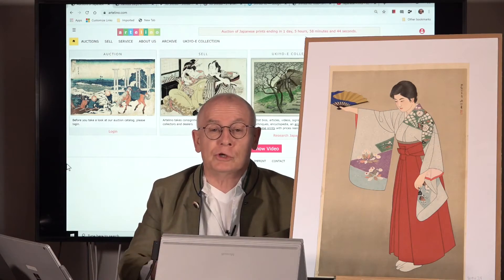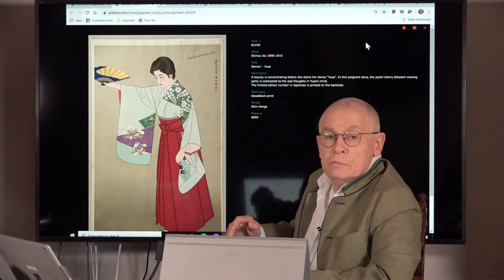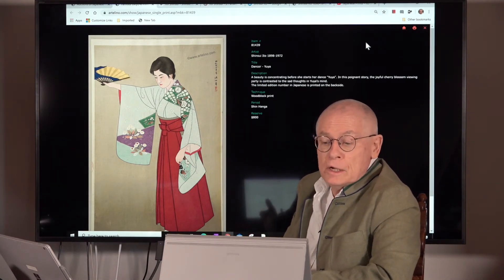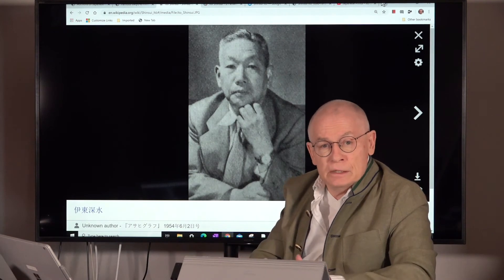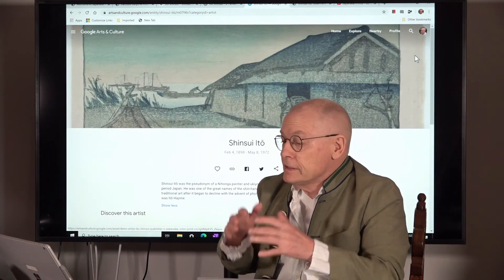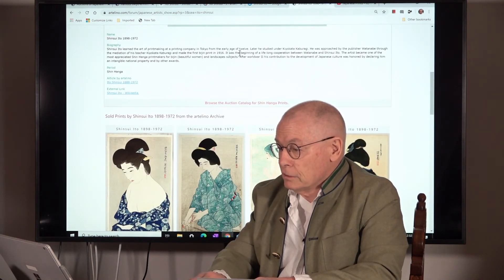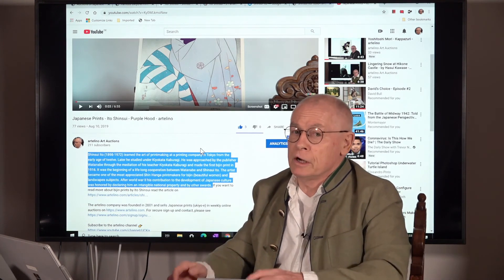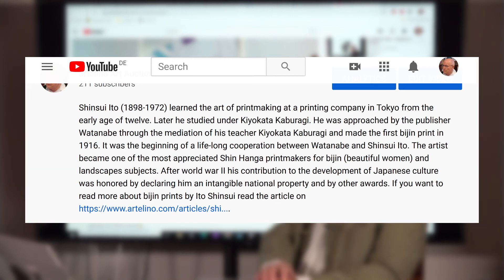Ito Shinsui - Dancer - artelino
Ito Shinsui learned the art of printmaking at a printing company in Tokyo from the early age of twelve. Later he studied under Kiyokata Kaburagi. He was approached by the publisher Watanabe through the mediation of his teacher Kiyokata Kaburagi and made the first bijin print in 1916. It was the beginning of a life-long cooperation between Watanabe and Shinsui Ito. The artist became one of the most appreciated Shin Hanga printmakers for bijin (beautiful women) and landscapes subjects. After world war II his contribution to the development of Japanese culture was honored by declaring him an intangible national property and by other awards.

How to sell Japanese prints?